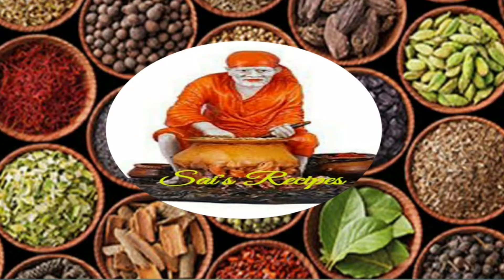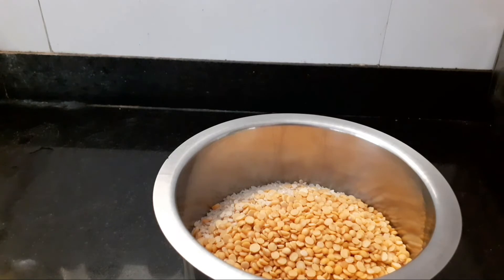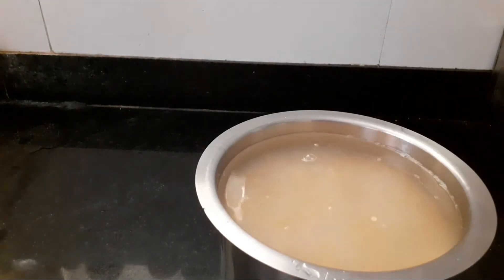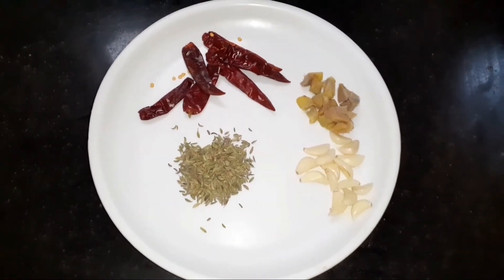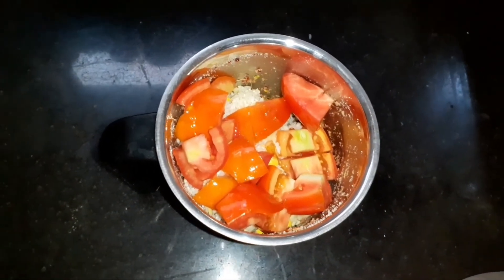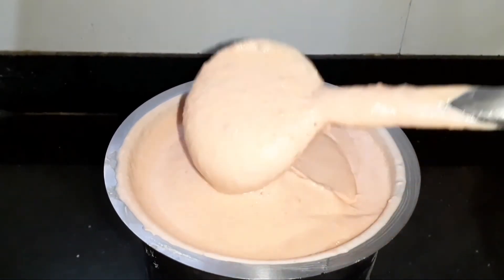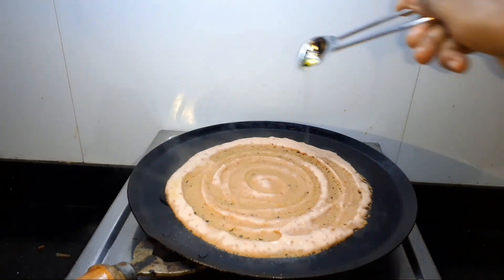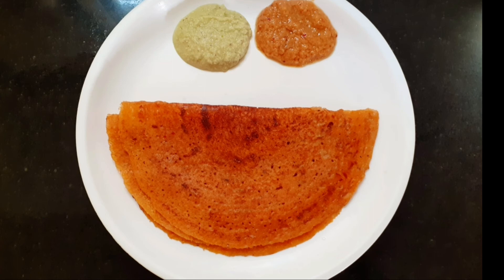அரிசி பருப்பு சேர்த்த தக்காளி தோசை / Tomato Dosa